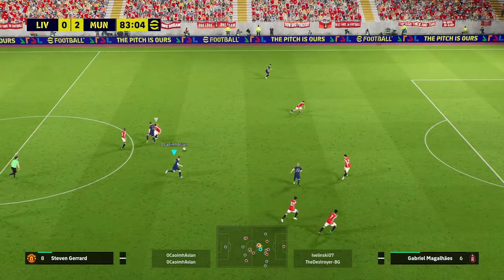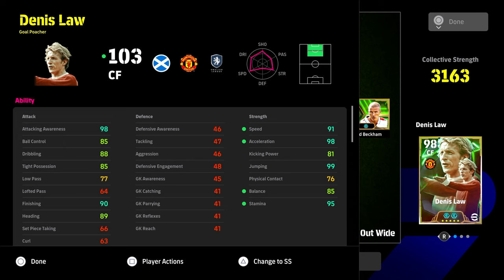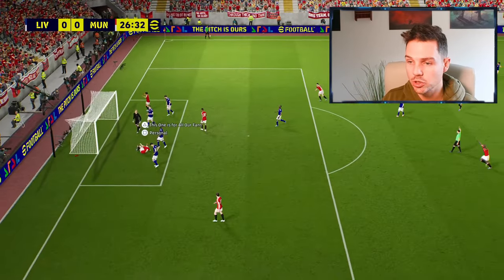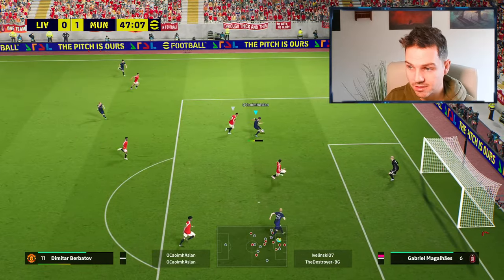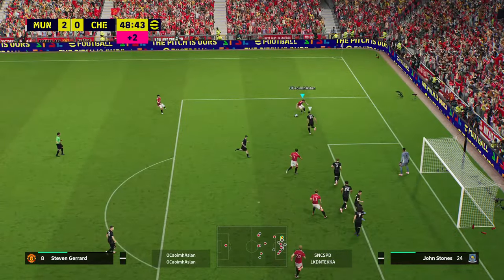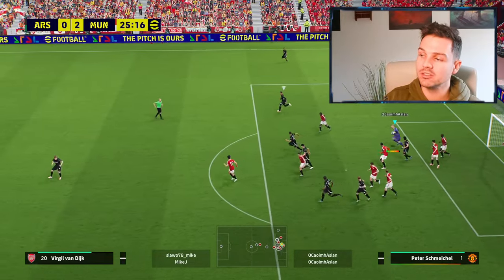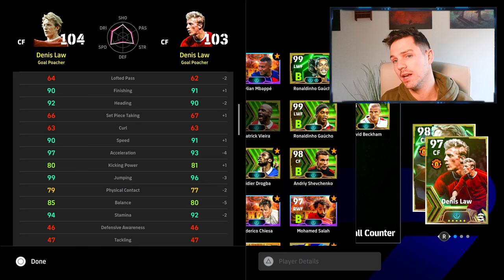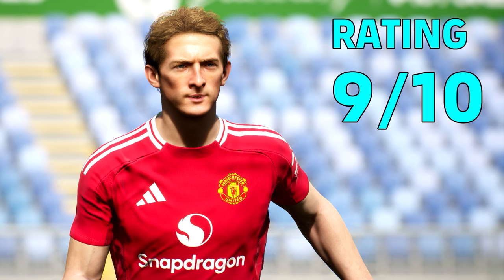This LAW BUILD is BROKEN | eFootball 2025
Denis Law is one of the best cards in the game right now if you play to his strengths and link the play.

Best Stats, skills and complete broken meta build for Law.

TIMESTAMPS

00:00 INTRO
00:25 Pack Opening
00:39 Key Stats
00:58 Meta Gameplay
01:38 Player Progression
02:30 Unique ID
03:50 Compared